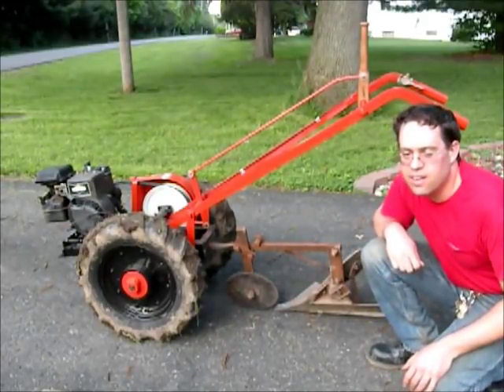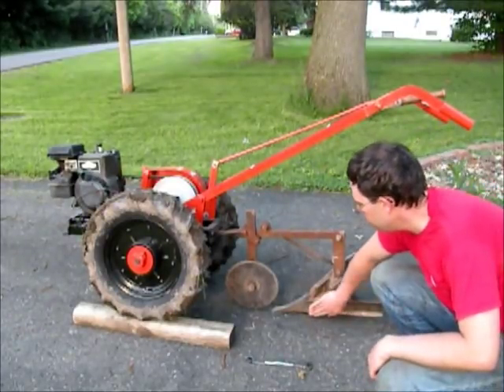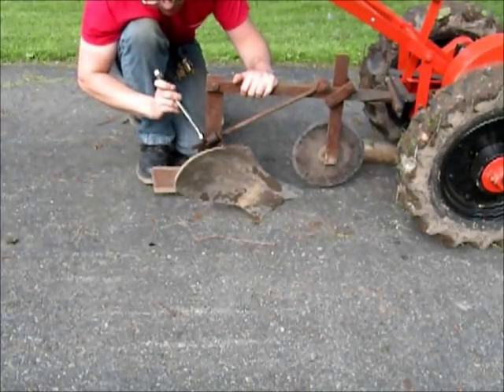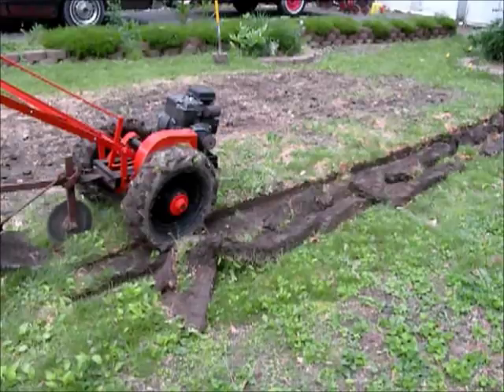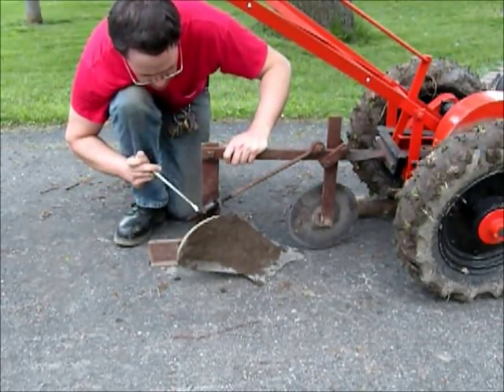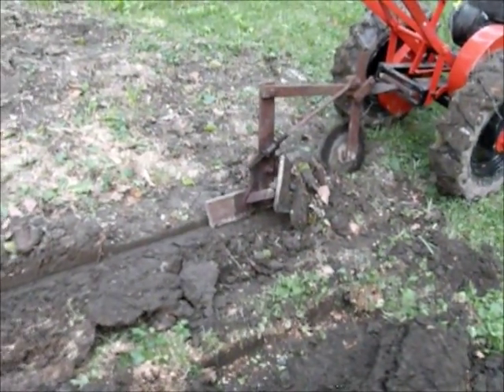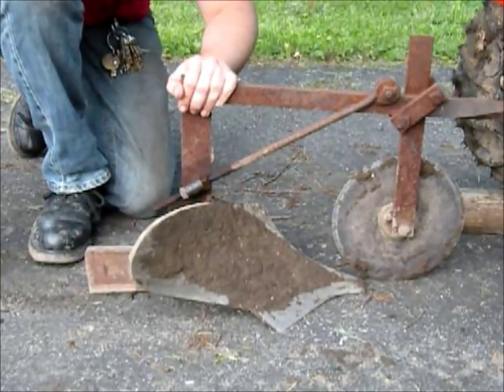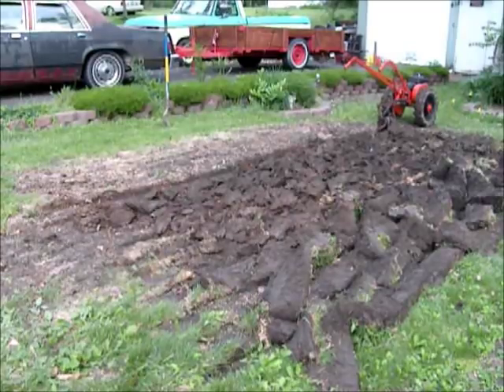Adjusting Pitch On A Small Garden Plow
In this video I'll be demonstrating how to adjust the pitch on a garden plow. I will also be showing how it responds when it is out of adjustment compared to being in adjustment.